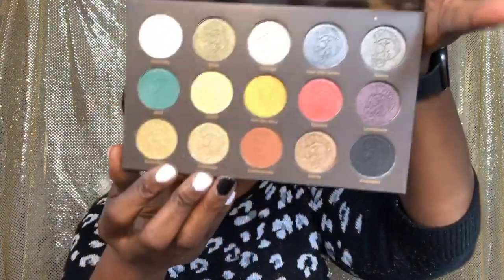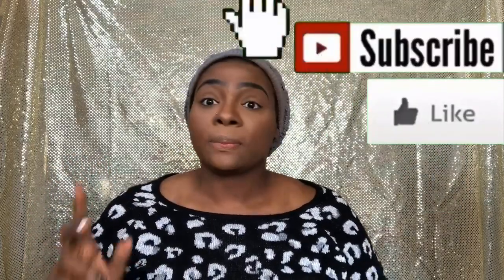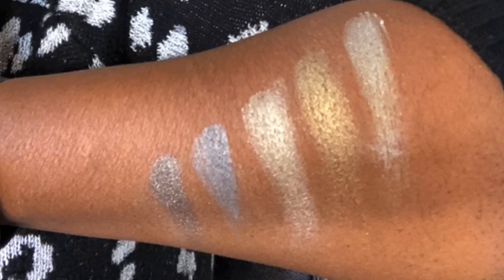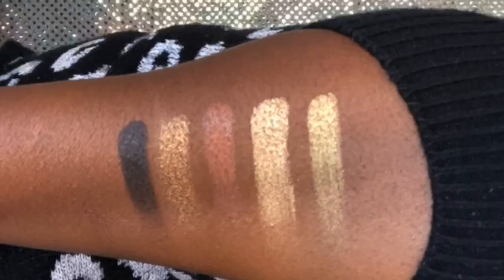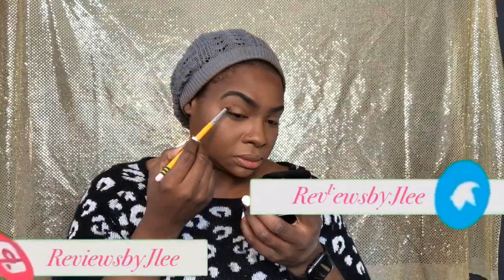Berlin Underground Palette by Nomad Cosmetics| First Impression| Review and Swatches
Hello my babies I’m coming to you today with a new review and swatch of a palette that I got in my IPSY glam plus subscription. The Berlin Underground Palette by Nomad Cosmetics is $37 and comes with 15 shadows that is a very earthy palette that is vegan and cruelty free

Link to the palette

When I am not here you can find me below